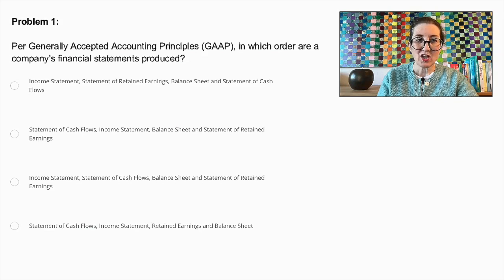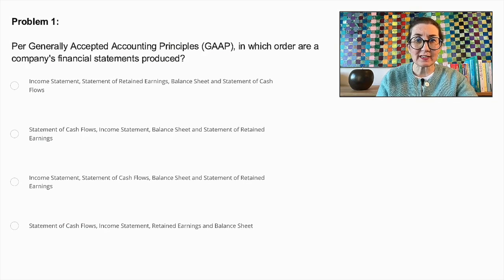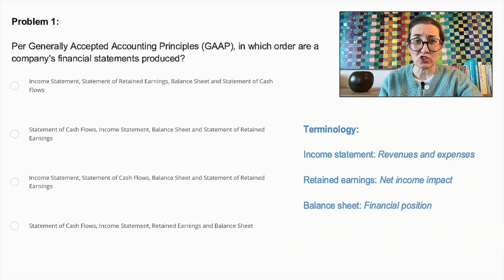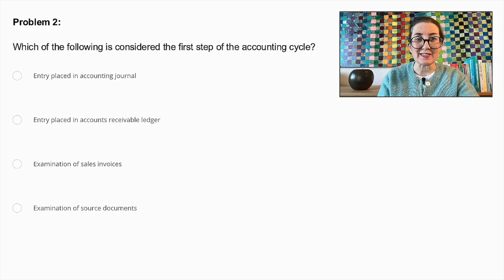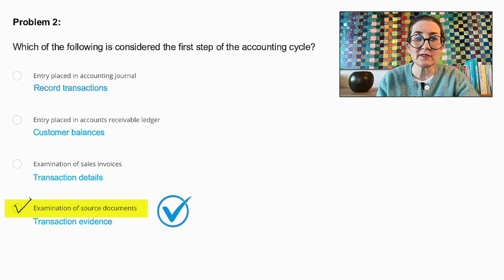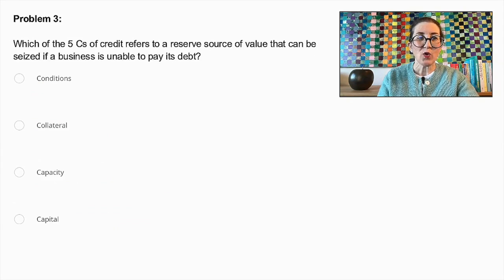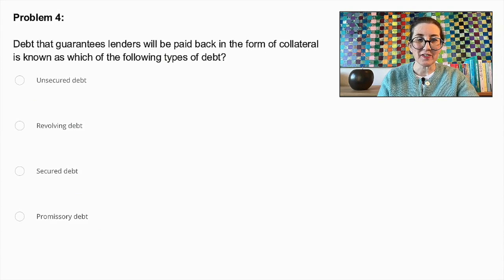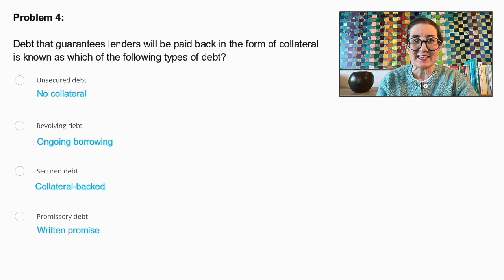Practice Questions for Accounting and Finance | Praxis Business Education Content Knowledge (5101)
📣Looking for authentic Accounting and Finance practice questions for the Praxis Business Education Content Knowledge (5101)?

Join certified teacher and Praxis coach Fiona as we walk you through the types of Accounting and Finance questions that you are likely to face. This video will provide step-by-step explanations for each question as well as strategy tips to help you save time & tackle any Accounting and Finance question that comes your way.

🔗 LINKS 🔗

🔎 CHAPTERS 🔎

00:00 - Intro
00:34 - Question #1
02:31 - Question #2
03:51 - Question #3
04:51 - Question #4
05:55 - Outro